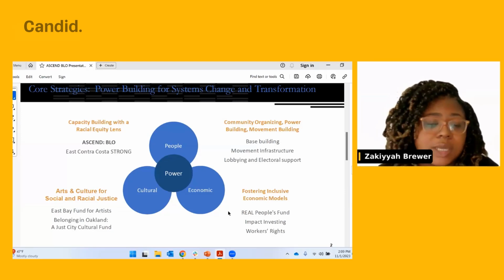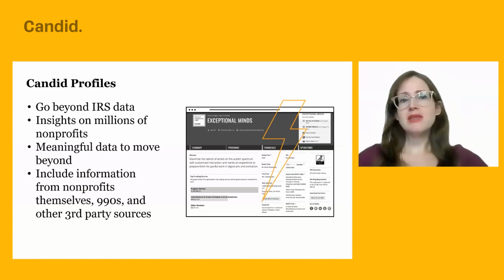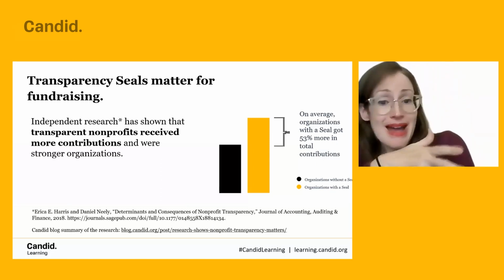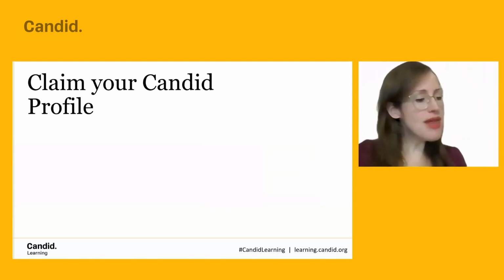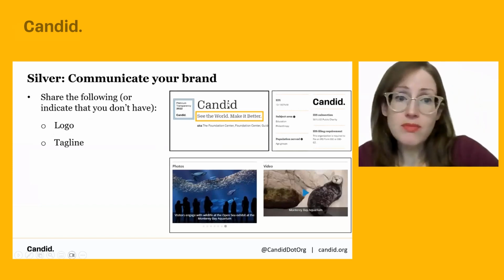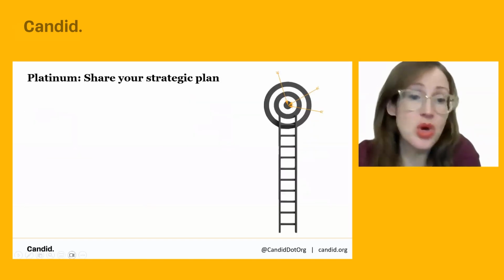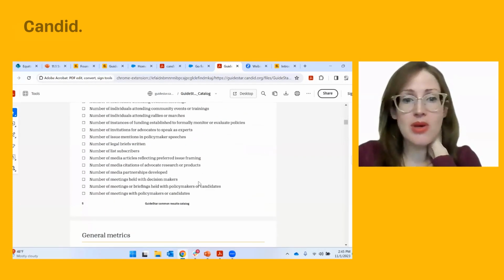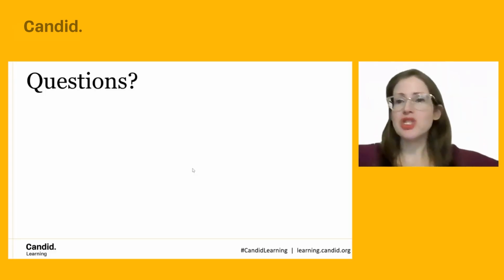Start telling your nonprofit’s story using your Candid profile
Learn how updating your nonprofit’s Candid profile on GuideStar will grow your organization’s online identity and choose what tens of millions of potential donors see about your organization.

During this introductory session, you will learn what your nonprofit’s Candid profile is and how you can earn Seals of Transparency associated with that profile to tell your story, including sharing information about the work you do and the impact it makes. We will also talk about how to collect demographic data for your organization and the benefits of earning a Gold Seal of transparency.

Recording date: November 1st, 2023

Use the following bookmarks to jump to sections of the training:

Introduction
00:00:05 Welcome
00:01:11 What is Candid?
00:02:37 Introducing the co-hosts

00:06:39 Overview

What’s a Candid profile?
00:07:40 Candid profile
00:13:19 Earn Seals to tell your story
00:16:18 Benefits to earning a Seal

Who uses the profiles?
00:18:19 Candid data partner network
00:21:17 Your profile info on Facebook
00:22:05 Use Apple Pay for donations

Claim your Candid profile
00:23:14 Accessing your profile
00:25:40 Earn Seals of transparency
00:39:16 Common Results Catalog
00:42:02 Get your 2023 Seals in 3 easy steps
00:42:58 Share your accomplishment

Wrapping up
00:44:11 Resources to help along the way
00:46:07 What’s next
00:46:35 Q&A